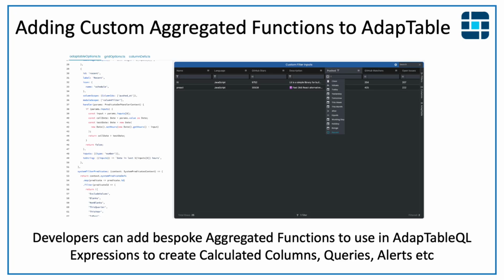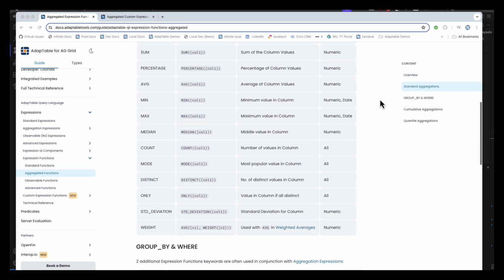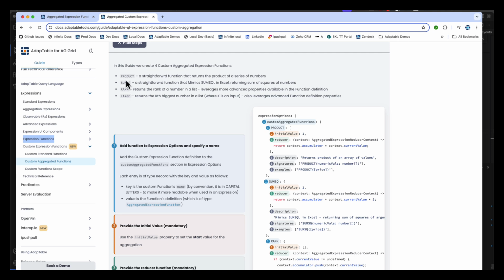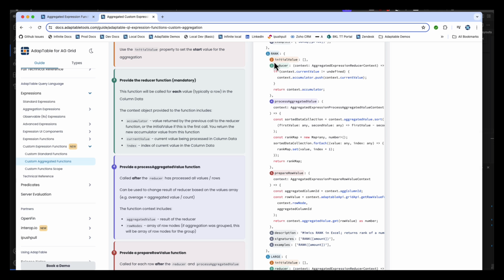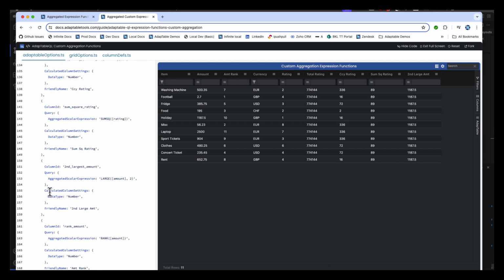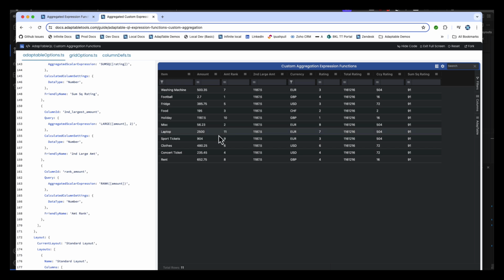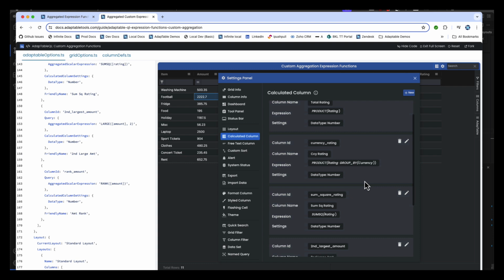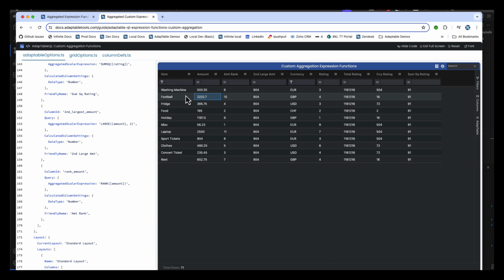Providing Custom Aggregated Expression Functions to AdapTable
AdapTable - the market-leading AG Grid extension from Adaptable Tools - contains a very powerful Query Language (AdaptableQL) which allows users to create complex Queries, Conditional Styles, Reports, Alerts etc.
AdapTableQL ships with hundreds of Expression Functions, including a large of Aggregated Functions with operate on multiple rows of data (e.g. SUM, MIN, AVG, STD_DEVIATION etc).
Users are able to supplement the Expression Functions that AdapTable provides with their own custom functions, including Aggregated Functions.
This video provides 2 examples (in response to user requests, both of which mimic Excel functions):
- RANK - returns the rank of a number in a list
- LARGE - returns the Kth biggest number in a list (where K is an input)